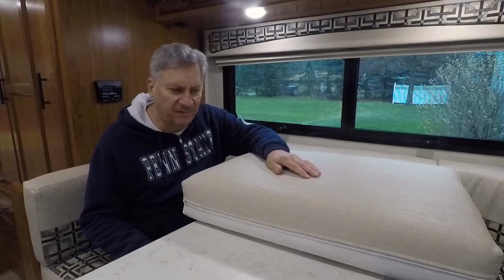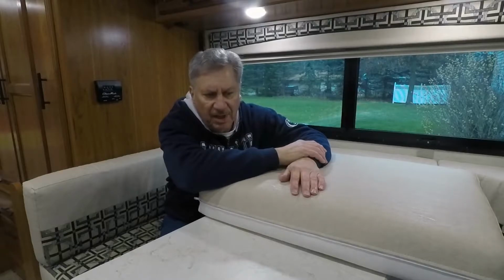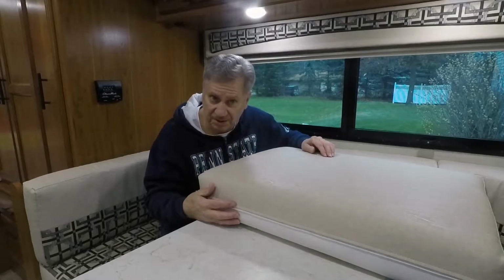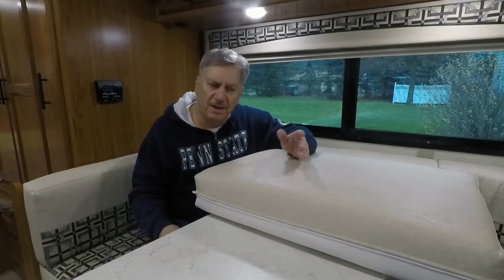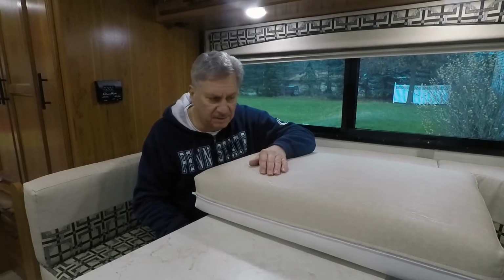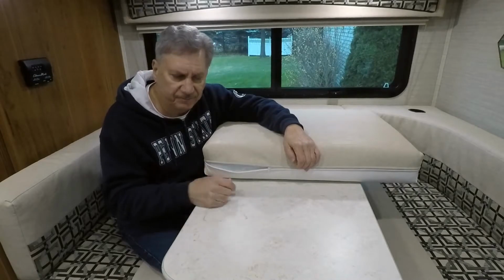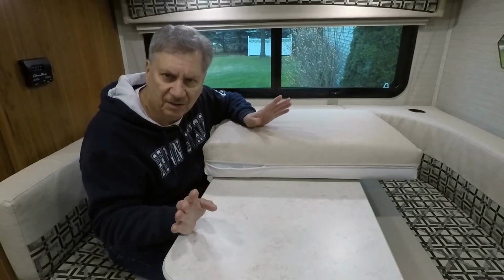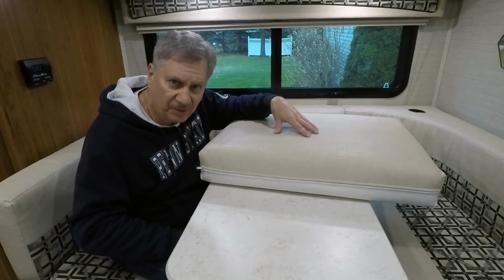Upgrading Your RV Seats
This video gives a step-by-step "how-to" DIY method to improve the comfort in your RV seating.